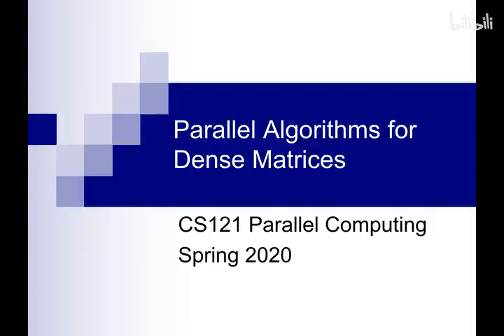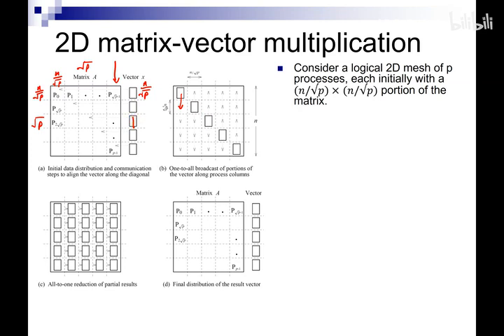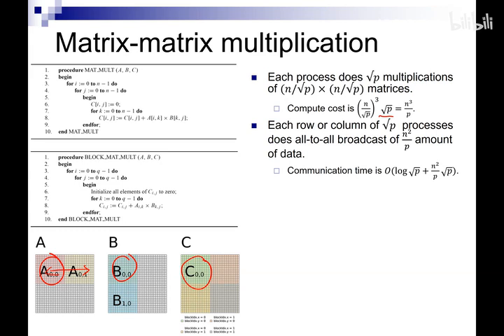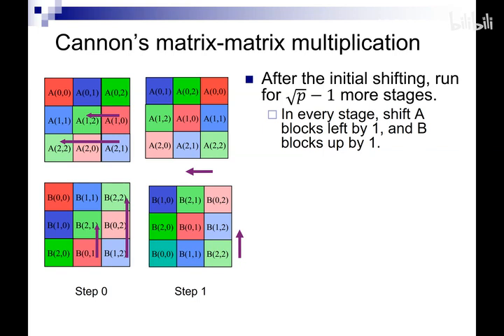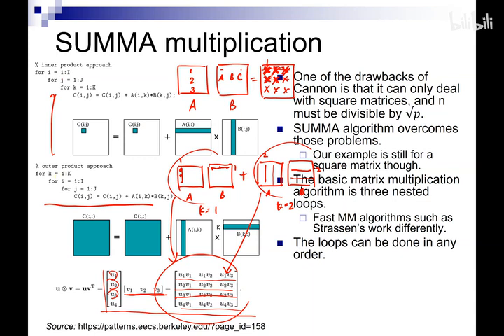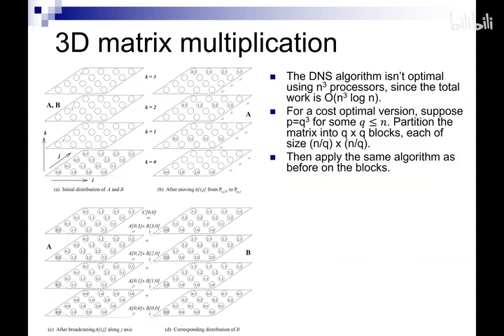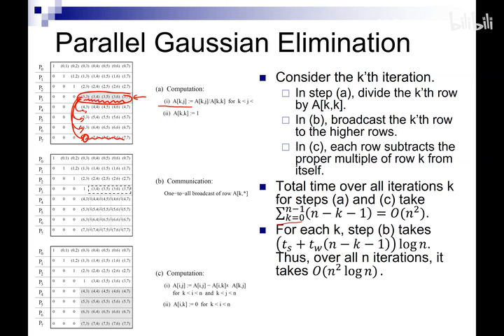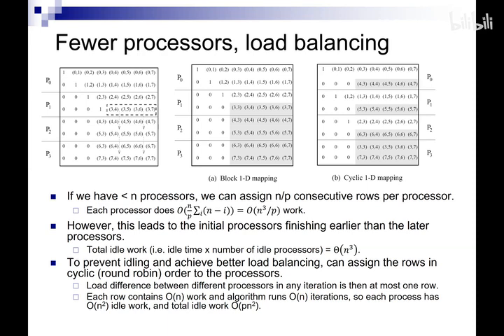21 21 Dense matrix algorithms 480P 清晰 AVC